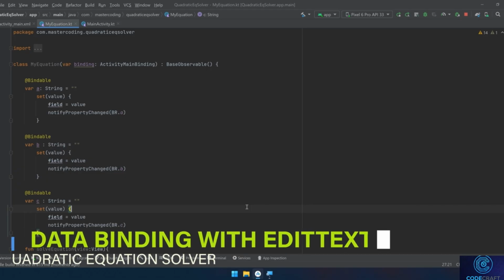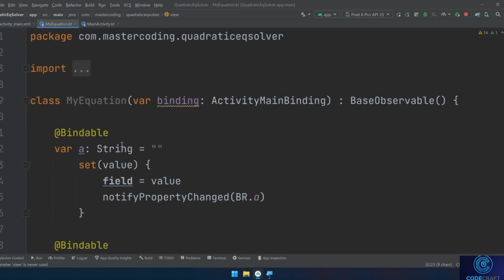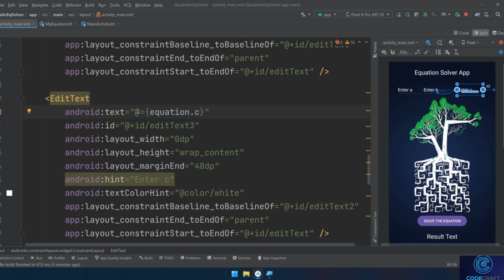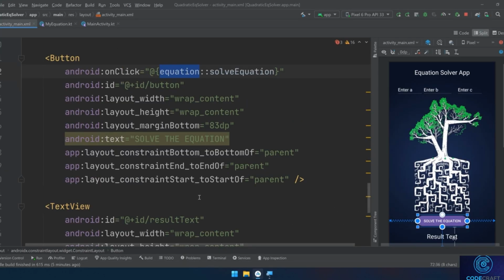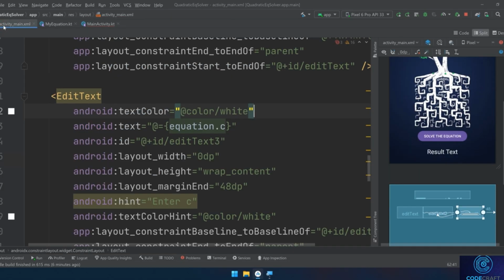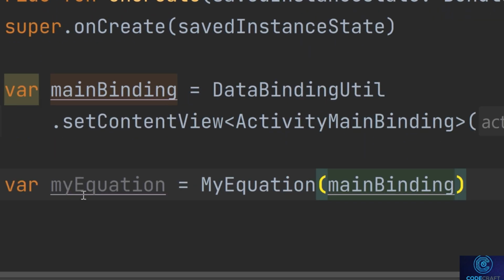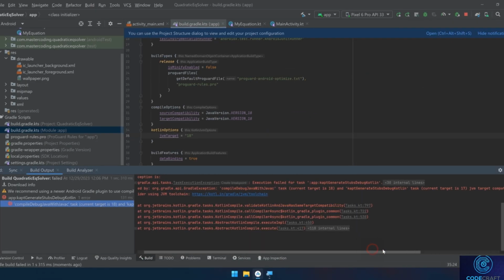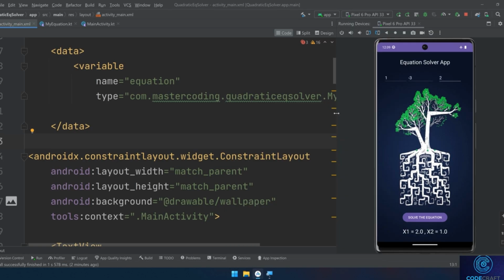(525) Data Binding with EditText & Buttons in Android | Kotlin & XML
In this lesson from The Complete Android Development Course, you'll learn how to use Android Data Binding with EditText and Buttons using Android Studio, Kotlin, and XML.

In this tutorial, we'll connect Android UI components such as EditText and Button with Kotlin code using Data Binding. You'll learn how Data Binding can simplify interaction between your XML layouts and application logic while reducing repetitive code such as manually finding Views.

We'll also explore how user-entered data from an EditText can be accessed through the binding object and how Button click events can be handled using Data Binding.

This lesson builds on the Data Binding concepts covered earlier in the course and prepares you for more advanced topics such as Two-Way Data Binding, @Bindable, NotifyPropertyChanged, ViewModel, LiveData, and RecyclerView.

What is Data Binding in Android?
Data Binding with EditText
Data Binding with Buttons
Connecting EditText with Kotlin
Connecting Button with Kotlin
Handling Button click events
Reading EditText values
Passing user input to Kotlin
Data Binding expressions
Data Binding Variables
Using binding classes
XML and Kotlin integration
Reducing findViewById code
Android UI event handling
Data Binding with Activities
Data Binding with Fragments
Two-Way Data Binding introduction
Android Jetpack Data Binding
Kotlin Android UI development

An EditText allows users to enter information into an Android application.

With Data Binding, you can access the EditText through the generated binding object instead of repeatedly searching for the View manually.

The basic workflow is:

User Input

EditText

Data Binding

Kotlin Code

Application Logic

This provides a cleaner way to work with user input.

Buttons are one of the most common interactive components in Android applications.

Using Data Binding, you can connect Button click events with your Kotlin code.

The workflow becomes:

User Taps Button

Click Event

Kotlin Method

Application Logic

This makes it easier to build interactive Android applications.

🔄 EditText + Button Workflow

A common Android application workflow is:

User enters text

EditText stores input

User clicks Button

Click event is triggered

Kotlin processes the input

UI displays the result

This simple pattern is used in many real-world Android applications.

🎯 Why Learn Data Binding with EditText & Buttons?

This lesson helps you:

✅ Connect XML layouts with Kotlin

✅ Handle Button click events

✅ Reduce repetitive View code

✅ Understand Data Binding expressions

✅ Work with generated binding classes

✅ Build interactive Android interfaces

✅ Prepare for Two-Way Data Binding

📱 Real-World Applications

EditText and Button interactions are used in:

🔐 Login applications
📝 Registration forms
🔎 Search screens
🧮 Calculator applications
📧 Contact forms
👤 Profile screens
📋 To-do applications
💰 Expense trackers
🎓 Student applications
💬 Chat applications

For example:

Enter Name → Click Button → Display Greeting

This simple example demonstrates how user input and button interactions work together.

🧠 Data Binding Architecture

A simplified workflow looks like:

XML Layout

Data Binding

Generated Binding Class

Kotlin Code

Application Logic

Instead of manually searching for every View, the generated binding class provides access to the Views defined in the XML layout.

🚀 Technologies Covered
Android Studio
Kotlin
XML
Android SDK
AndroidX
Android Jetpack
Data Binding
EditText
Button
Button Click Events
Data Binding Expressions
Data Binding Variables
Activities
Fragments
Android UI

✔ Learn Data Binding with EditText

✔ Work with Buttons using Data Binding

✔ Read user input

✔ Connect XML and Kotlin

✔ Understand generated binding classes

✔ Build interactive Android UI

✔ Strengthen Android development fundamentals

This tutorial is perfect for:

Android beginners
Kotlin beginners
Developers learning Android Jetpack
Developers learning Data Binding

If you've already learned Data Binding Variables and basic Data Binding concepts, this lesson is the perfect next step for building interactive Android screens.

Android Development
Kotlin Programming
Java
Firebase
Flutter
Python
SAP
AI & Machine Learning
Graphic Design
Video Editing